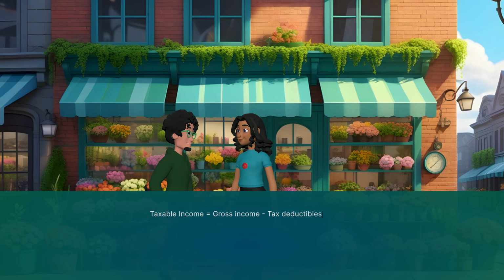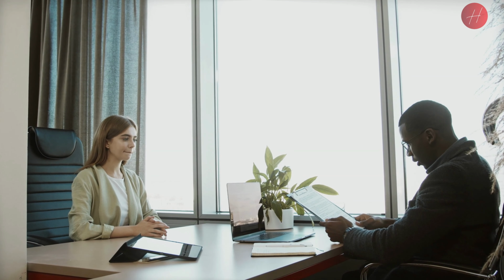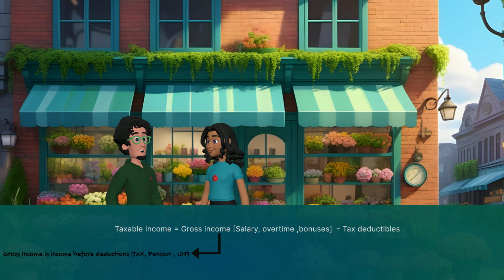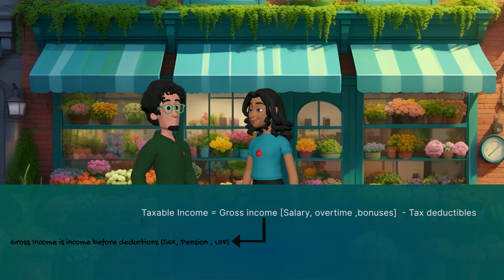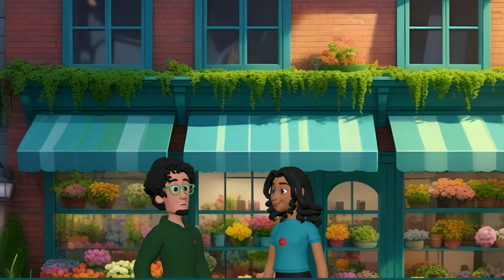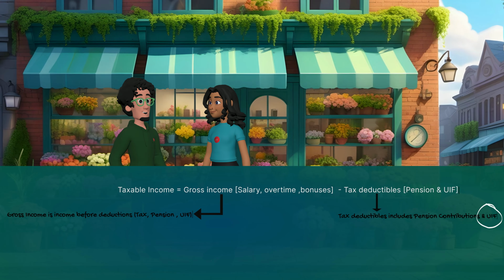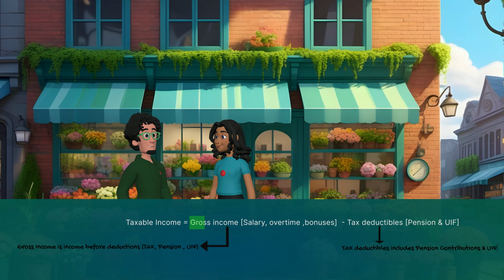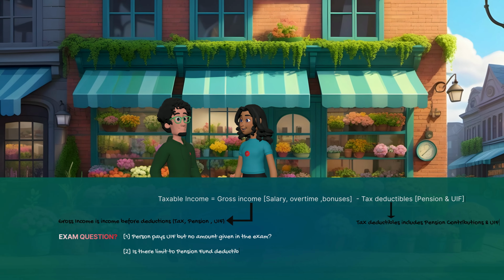Grade 12: Maths Lit🔥 | TAXATION: Calculating Taxable Income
In this lesson, we dive deeper into the calculation of individual income tax. We discuss gross income, taxable income, how to use tax tables, and how to apply tax rebates and medical credits